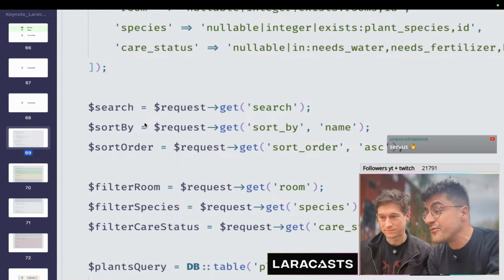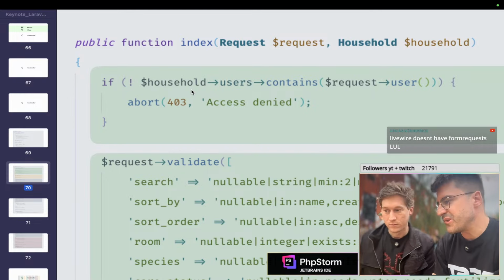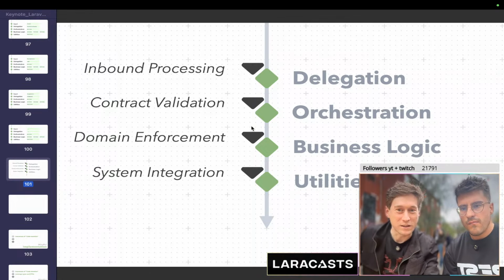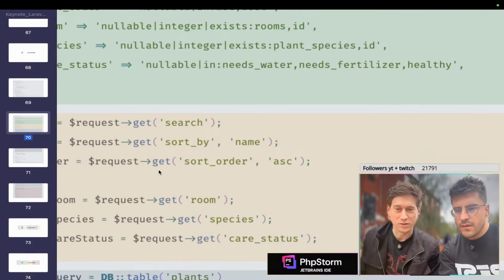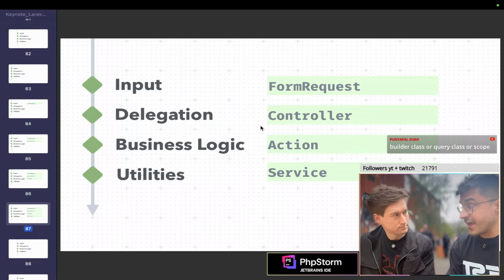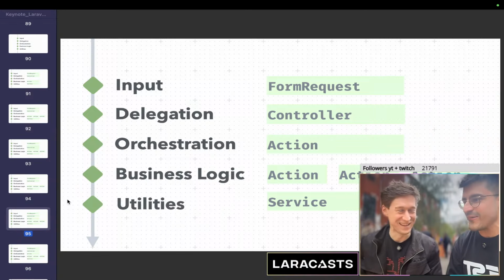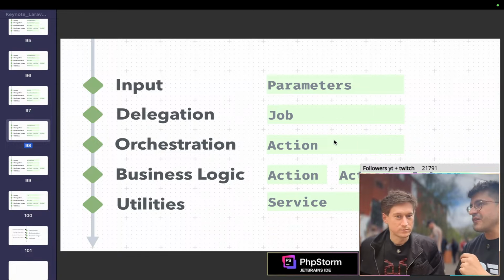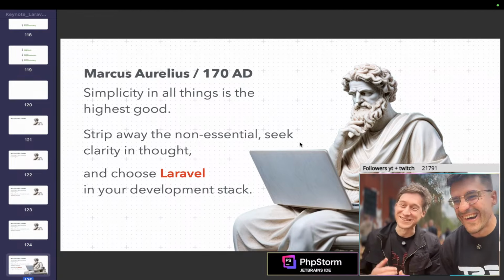[VOD] irl from Denmark, ACTION PATTERN 🇩🇰